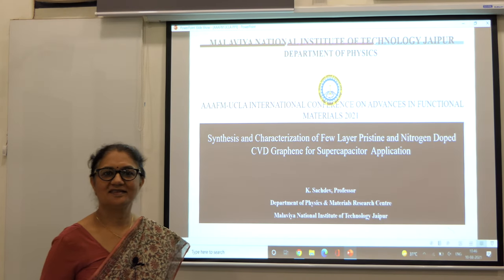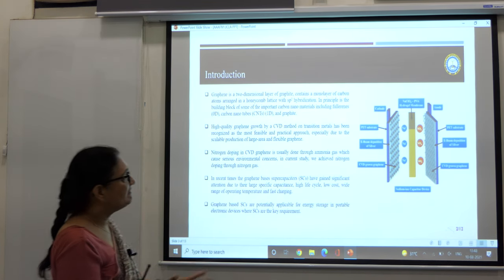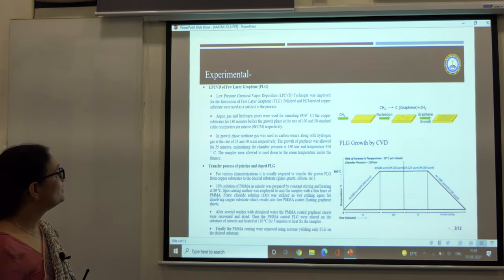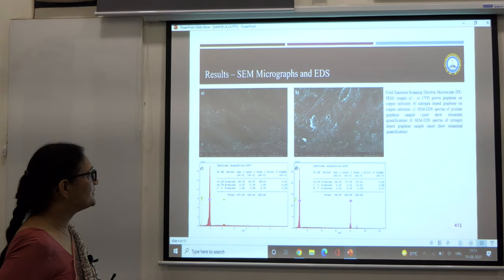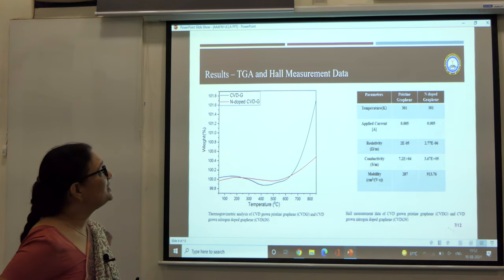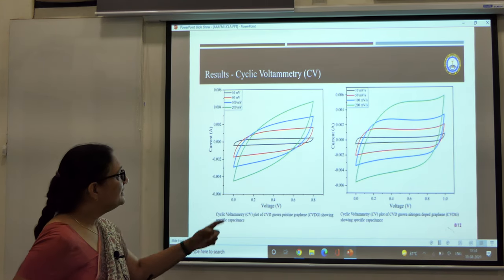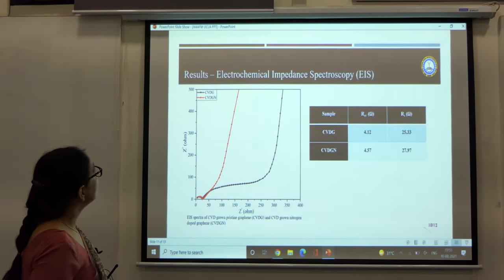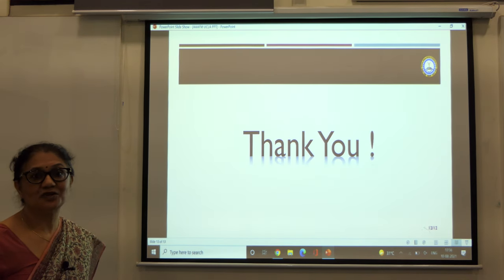Synthesis and Characterisation of Few Layer Pristine and Nitrogen Doped CVD Graphene for Supercapac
Synthesis and Characterisation of Few Layer Pristine and Nitrogen Doped CVD Graphene for Supercapacitor